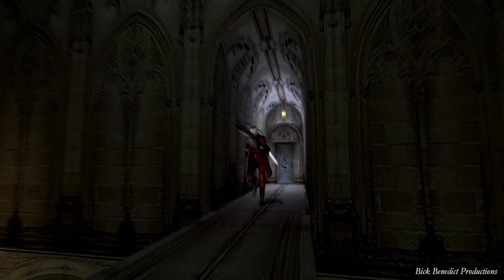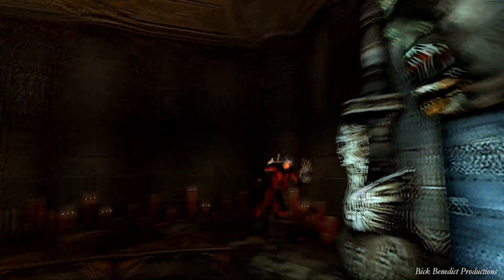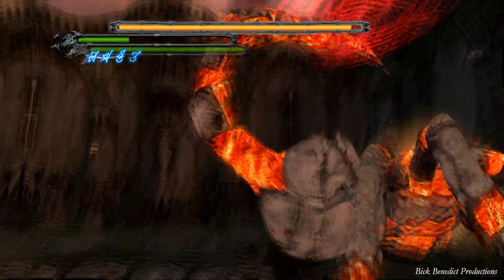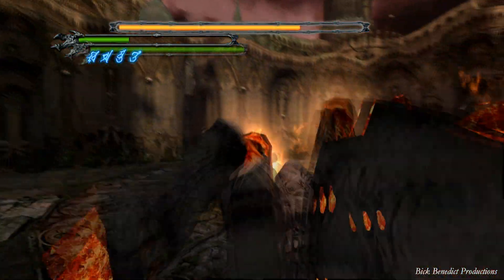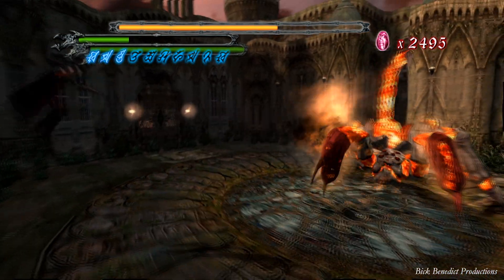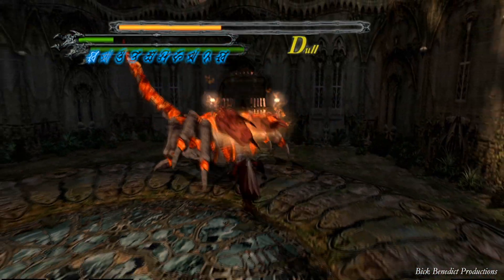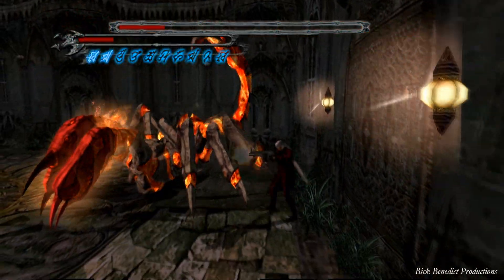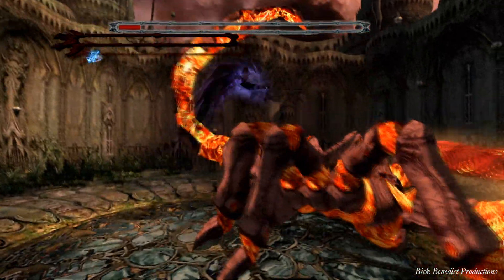Devil May Cry 1 | Dante Must Die Difficulty Guide | Mission 8 "The Legendary Knight Returns"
From the Devil May Cry HD collection, this is Devil May Cry 1 played on Dante Must Die difficulty, which can be unlocked after clearing the game on Hard difficulty.  Dante Must Die difficulty is the hardest mode available: enemies have increased strength and vitality, new and more challenging move-sets and attacks, and can randomly go into Devil Trigger mode.  Additionally, this difficulty mode features a periodic "countdown" to Devil Trigger mode.  When the countdown expires, all enemies on screen "Devil Trigger."  It's important to respect this game and its difficulty.  It's also important to be patient and continually practice to improve your skill level.  Without further ado, here is Devil May Cry 1.  I hope that the guide's tactics aid you in becoming a better player, help you clear the game on this hardest of settings, and point out attributes and secrets you may not have known about.  But before any of these wishes on my behalf, my strongest and most fervent wish is that you enjoy the guide!  So please...enjoy!